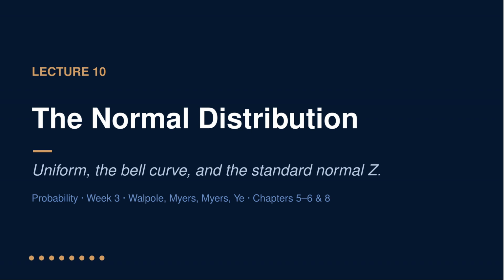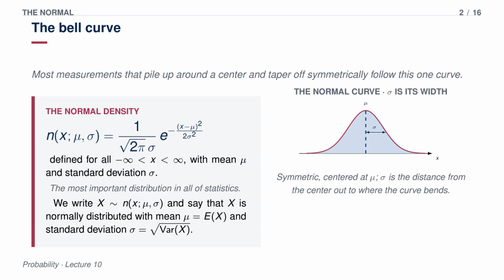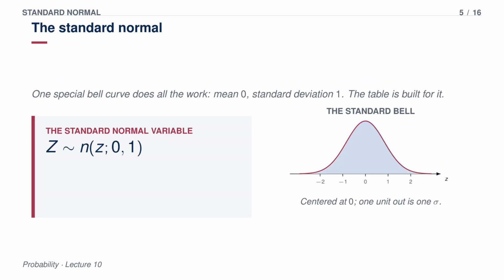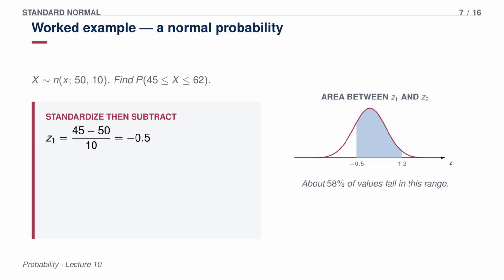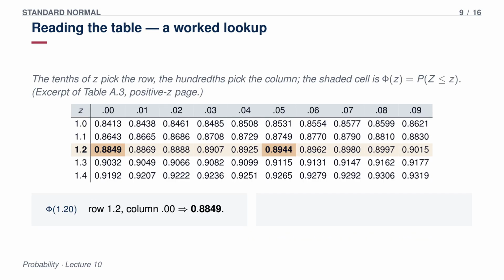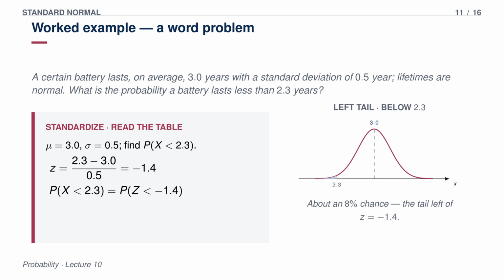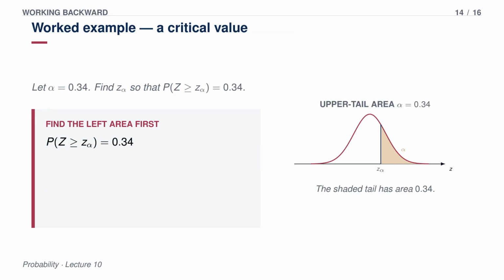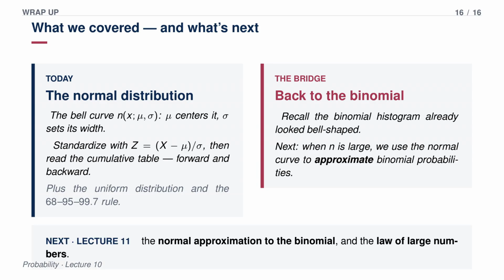The Normal Distribution — Probability Week 3, Lecture 10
The normal distribution — the bell curve, the standard normal Z, and reading the table — in an undergraduate probability and statistics series.

This episode builds the normal distribution from the ground up. We start with a quick uniform warm-up, then the bell curve n(x; μ, σ): μ centers it, σ sets its width, and total area is one. Since the normal integral has no elementary antiderivative, we standardize — Z = (X − μ)/σ — and read everything off one cumulative table, Φ(z) = P(Z ≤ z). We work P(45 ≤ X ≤ 62) for X ~ n(x; 50, 10) → 0.5764, read the table on a battery-lifetime word problem n(3, 0.5) → P(X less than 2.3) = 0.0808 (and confirm it in GeoGebra), then run the table backward to find a critical value (z₀.₃₄ ≈ 0.41). We close with the 68–95–99.7 empirical rule. The slides build piece by piece as the two hosts talk, so each formula and figure appears right as it's explained.

⏱️ CHAPTERS
0:00   Title + cold open
1:00   The uniform distribution
1:36   The bell curve
2:36   Center and spread — μ and σ
3:26   Area under the curve is probability
4:06   The standard normal Z
4:39   Standardizing — from X to Z
5:58   Worked example — a normal probability
6:56   Reading the standard normal table
7:55   Reading the table — a worked lookup
8:37   Left, right, between
9:14   Worked example — a word problem
10:07  GeoGebra — the normal
10:40  Working backward — a critical value
11:31  Worked example — a critical value
12:15  The empirical rule (68–95–99.7)
12:53  What we covered — and what's next

📖 REFERENCE
Walpole, Myers, Myers & Ye — Probability & Statistics for Engineers & Scientists, 9th ed., Chapter 6, §6.1–6.4 (the continuous uniform and the normal distribution). Suggested exercises: 6.6, 6.8, 6.12, plus the worked examples in the deck.

📝 SELF-CHECK QUIZ
Practice questions for this lecture (free, no login required):

🗺️ CONCEPT MAP
Visual overview of how the ideas connect:

📓 FULL NOTEBOOK
Chat with the lecture — ask follow-up questions: